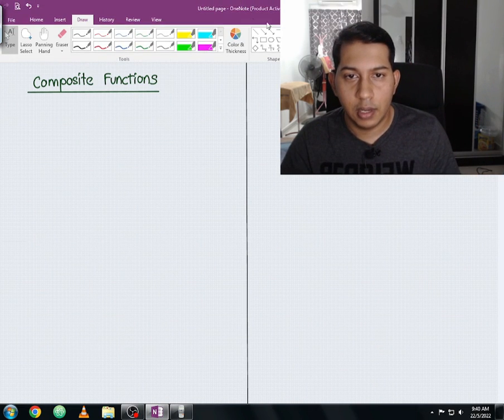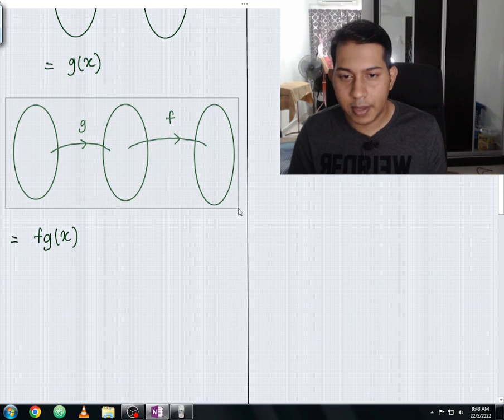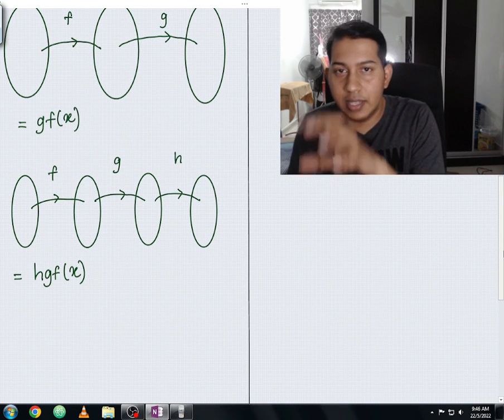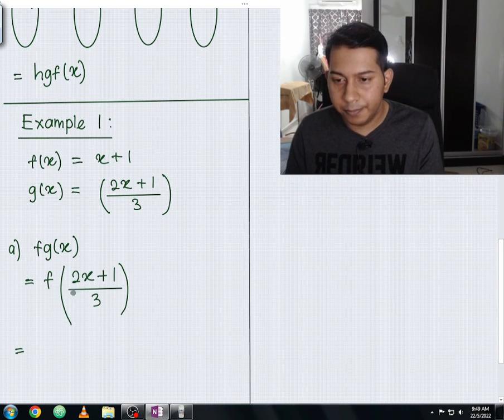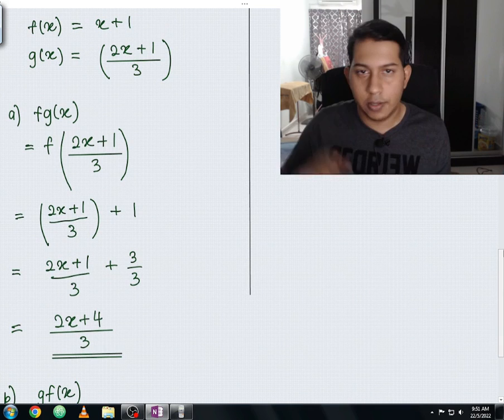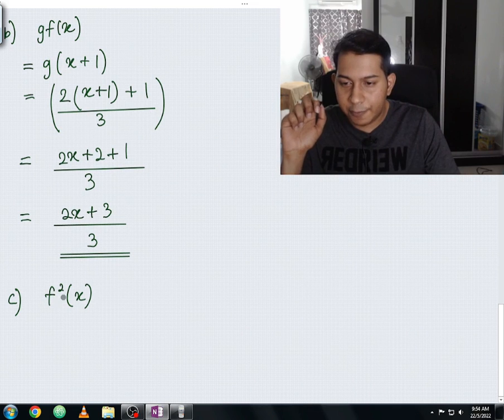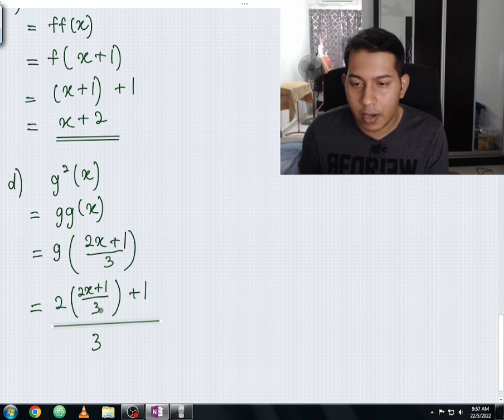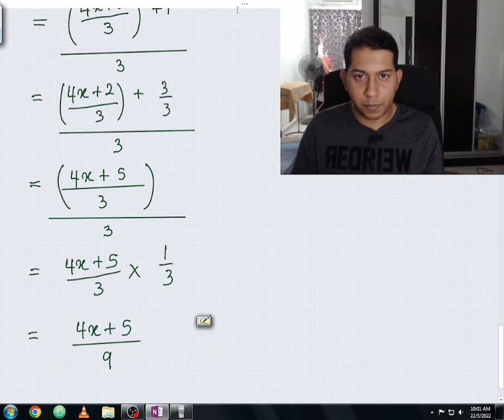Functions Lecture 6 - Composite Functions Part 1 | Add Maths KSSM | Math Tutor Edu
This is sixth lecture video of add maths form 4 chapter 1 : functions part 6 which covers the composite functions (part 1).

In this lecture video, you will be exposed to the explanation of composite function, fog composite function, gof composite function together with some of the examples  for your understanding.